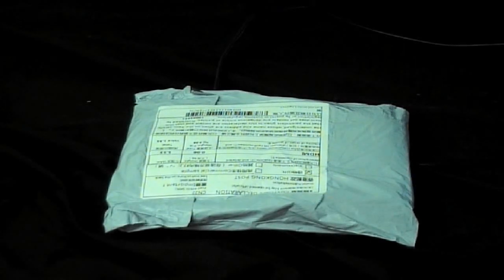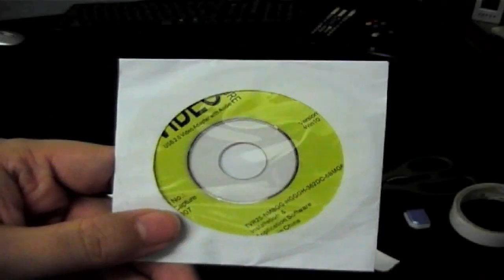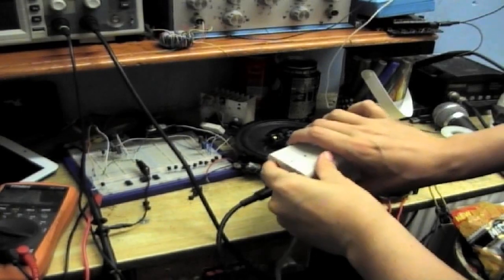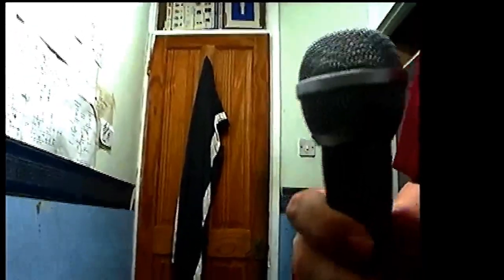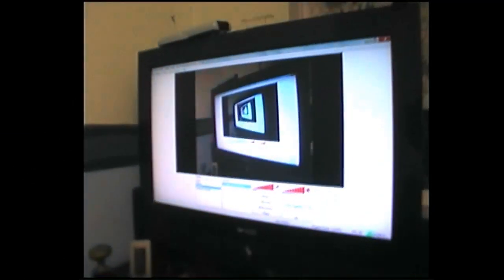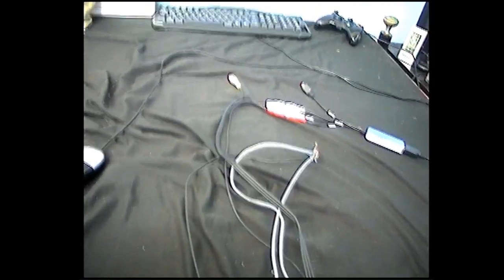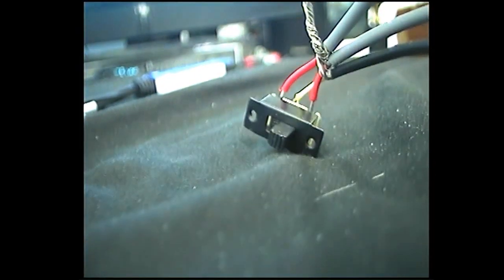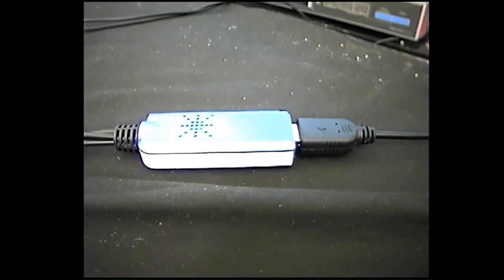Testing out a £5 USB video capture device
If this works, I'll have a way of using more of my cameras in my YouTube Live-Streams. So in this video I do an UN-boxing and run some tests.  Even though the picture is 4:3, it's not going to matter too much because I plan the picture at one side of the screen and put live chat in the space not taken up by the picture.